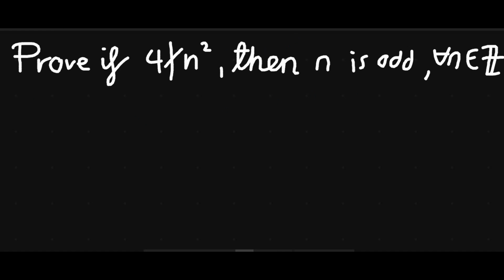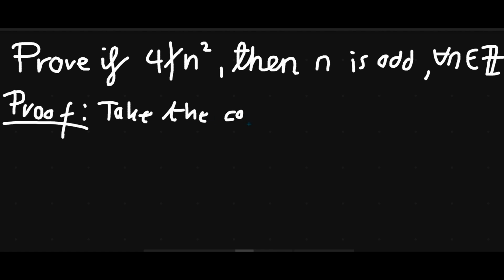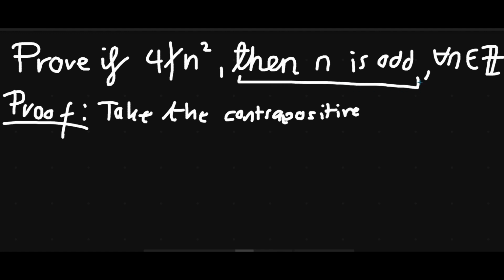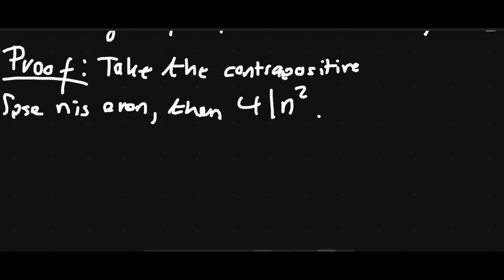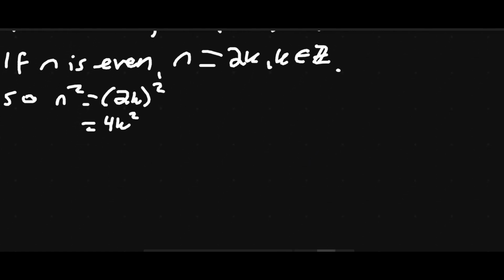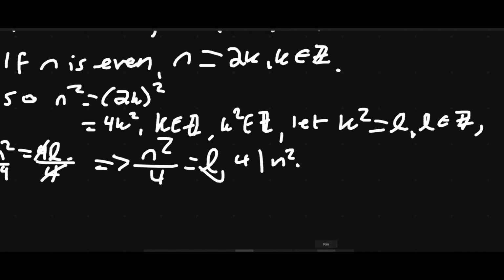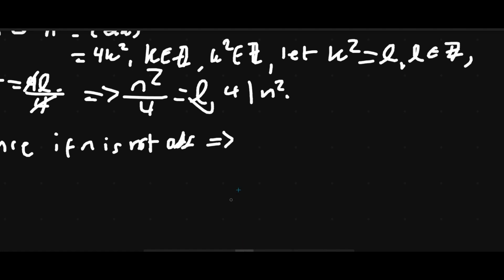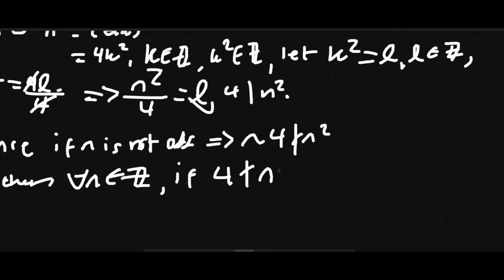Contrapositive proof about divisibility.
Hello everybody! Today I did a proof by contrapositive about divisibility. I hope you enjoyed this video and learnt something new. :)